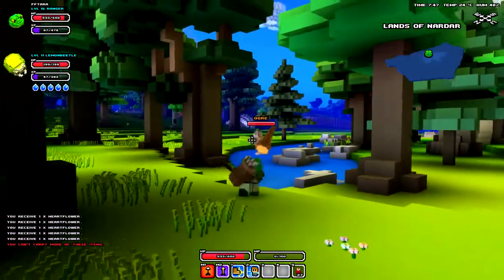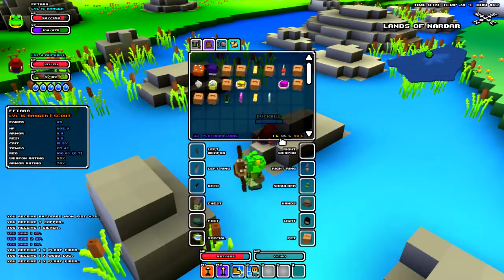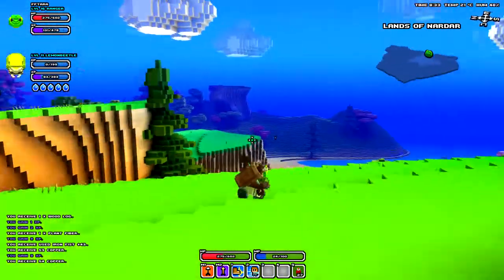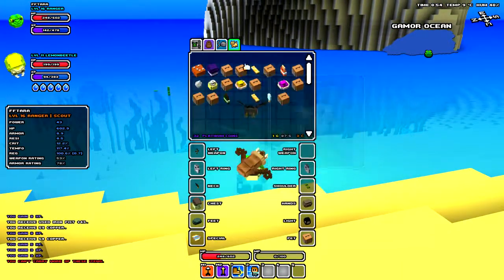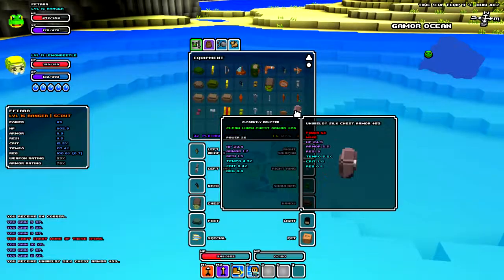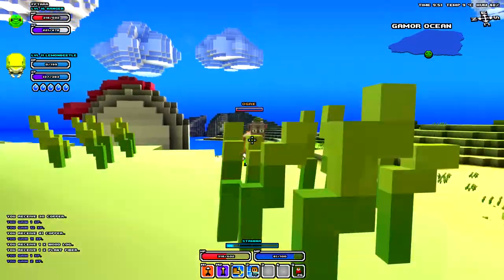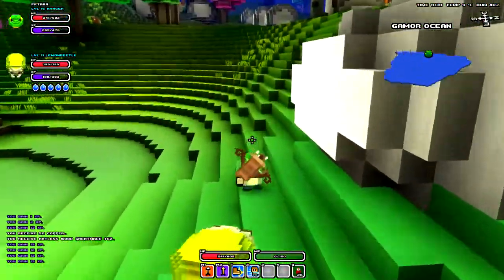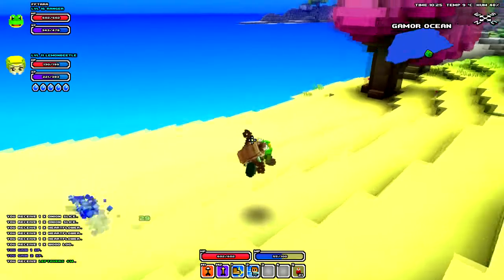Lets Play Cube World :Pets Galore: EP.9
Today I am playing Cube World! A new and exciting RPG block style game, where you get to pick your class customize your character and destroy what ever is in your way! Whether it be a bull, plant, bird, or magical which demon, nothing can stop us on the way to becoming the most powerful being in Cube World!

Comment bellow on what you want to see next!

outro song is made by me and my friend.